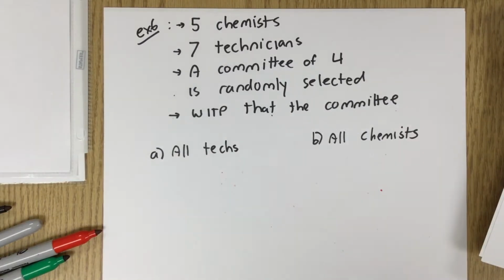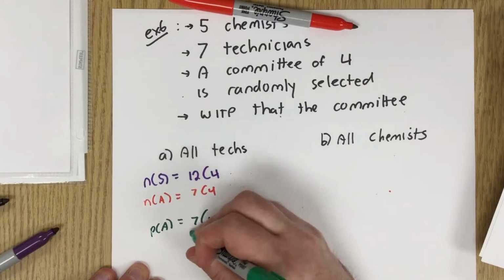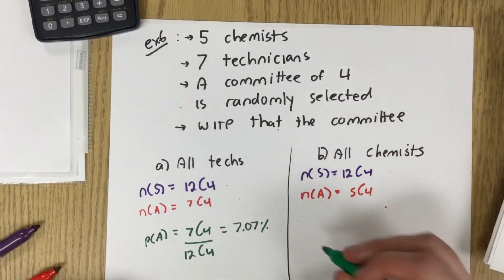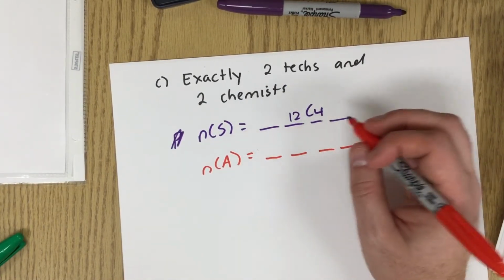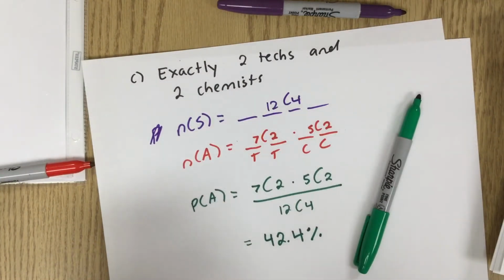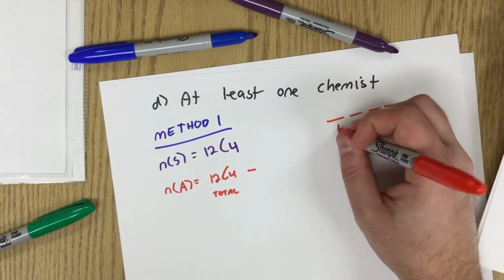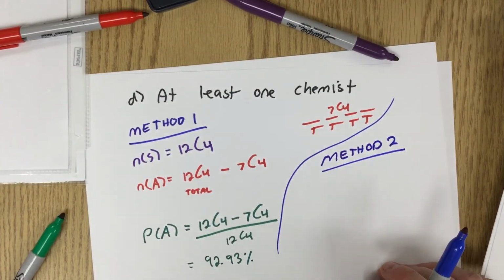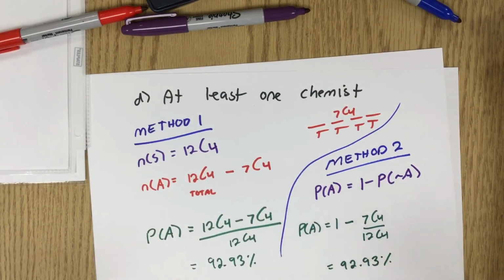Probability using counting techniques part 3/6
Combinations (chemist and technician)